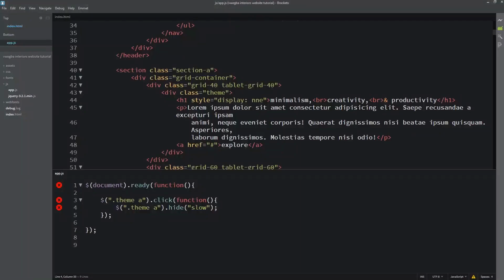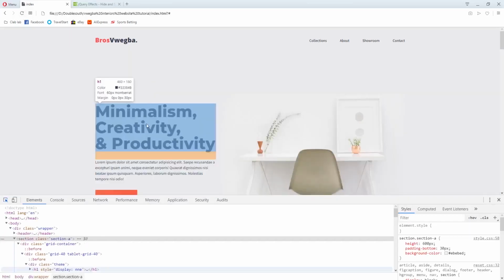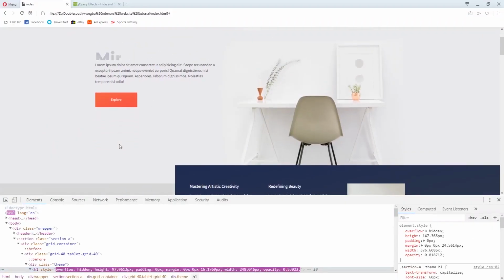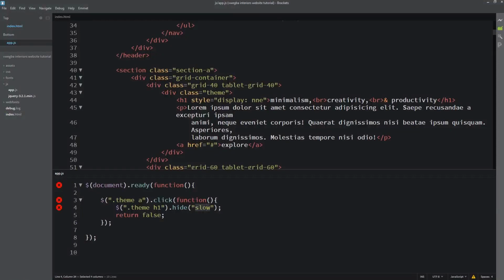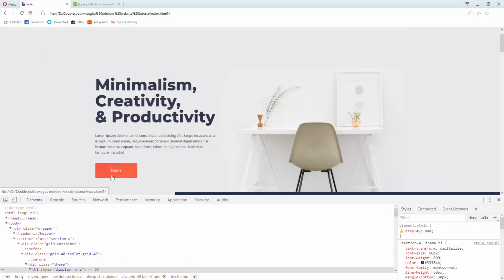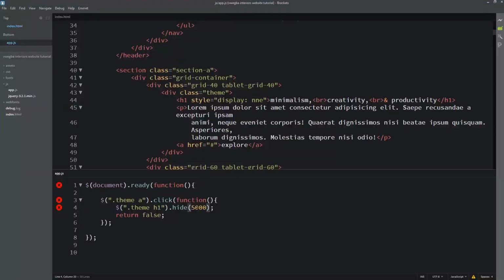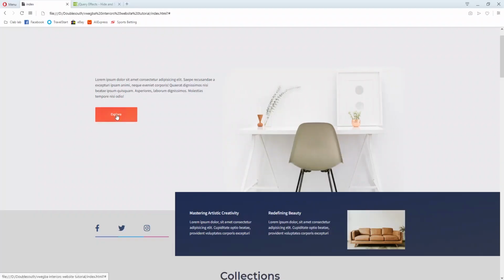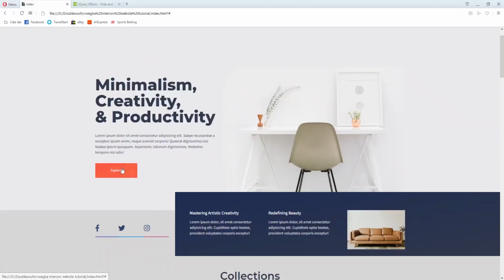017 jQuery Hide/Show Method - jQuery Tutorial for Beginners